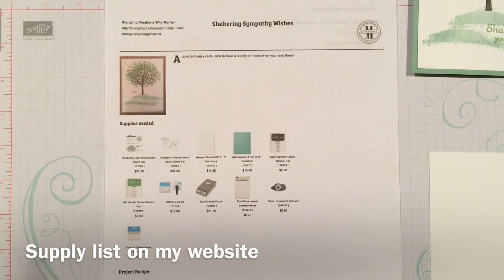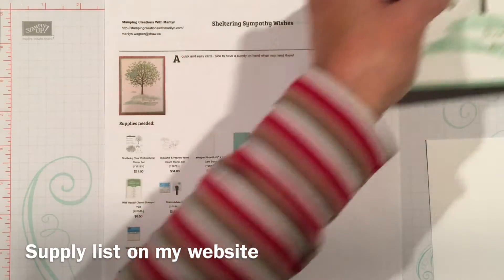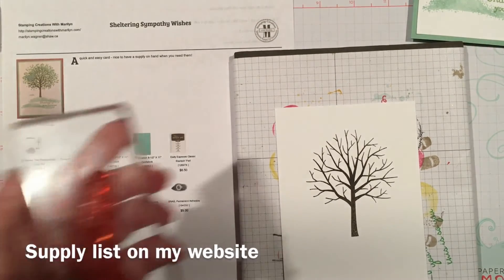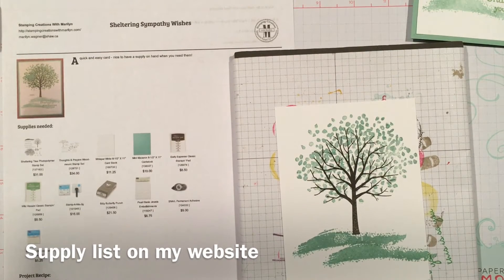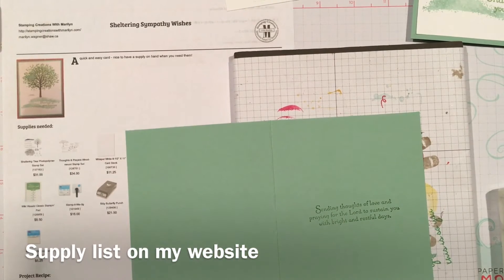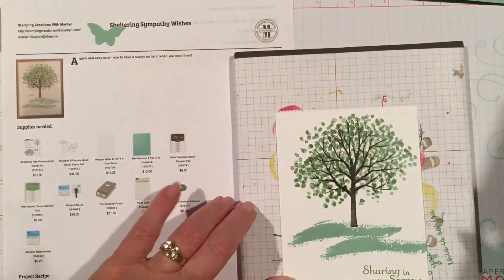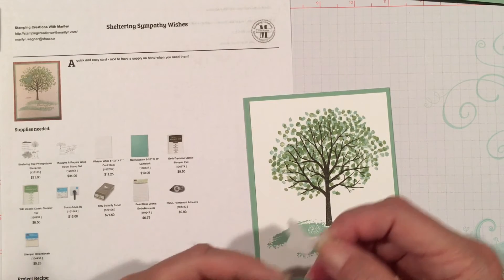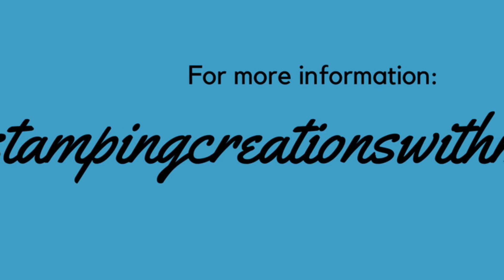Sheltering Tree Sympathy Wishes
Sheltering Tree Makes A Subtle Greeting - a quick and easy card - nice to have a supply on hand when you need them!

I love sharing "live" on YouTube so those of you who are not FaceBook subscribers will have a chance to comment and continue to enjoy the fabulous community we've created!